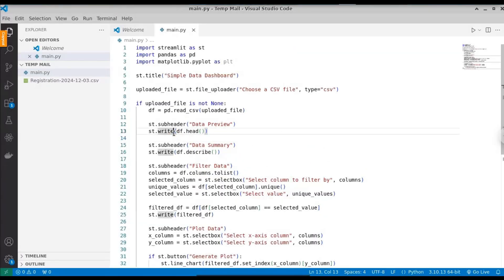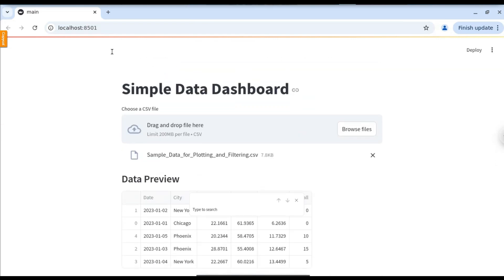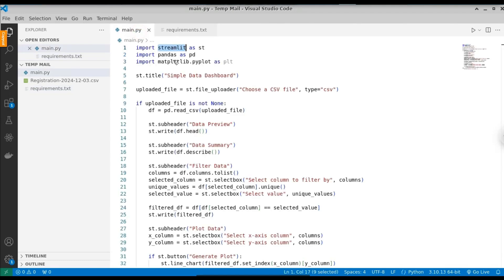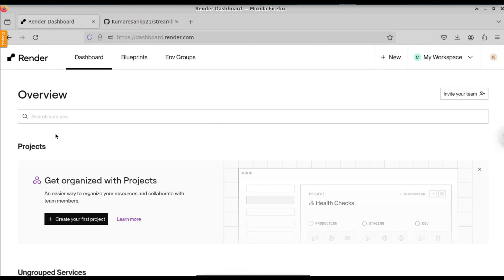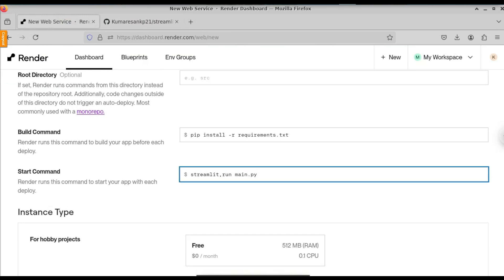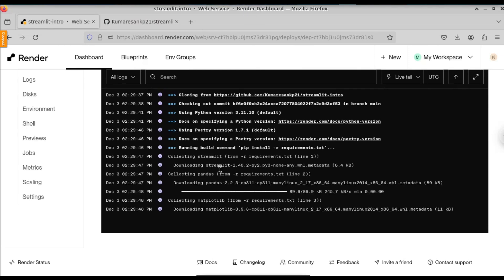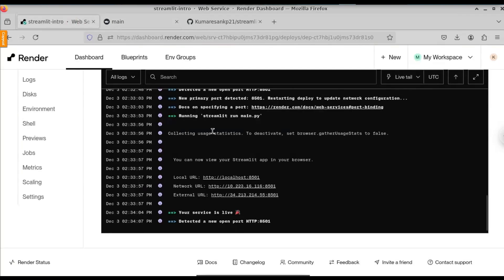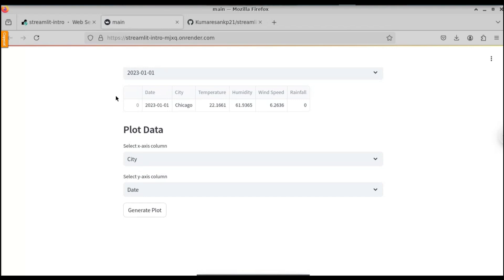Deploy Streamlit Python Application for FREE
🌟 Deploy and Host Your Streamlit Websites for FREE with Render & Streamlit Cloud 🌟

Are you ready to launch your Streamlit app without spending a dime? In this video, I’ll show you step-by-step how to deploy and host your Streamlit websites FOR FREE using Render and Streamlit Cloud. 🚀

💻 How to Deploy Streamlit Apps on Render
🌐 How to Host Streamlit Websites on Streamlit Cloud
🔧 Tips to Optimize Your Deployment for Seamless Performance
🆓 Best FREE Hosting Platforms for Streamlit Apps
👉 Whether you're building data dashboards, machine learning models, or just experimenting with Streamlit, this tutorial will help you make your project live and accessible to the world.

🎬 Chapters:
0:00 - Intro
0:45 - What is Streamlit?
2:00 - Setting up Render for Deployment
5:20 - Hosting on Streamlit Cloud
8:45 - Optimizing Your Streamlit App